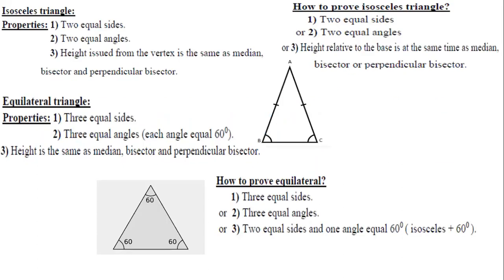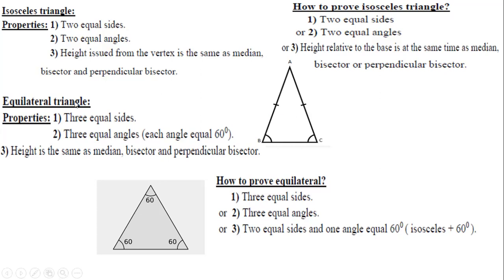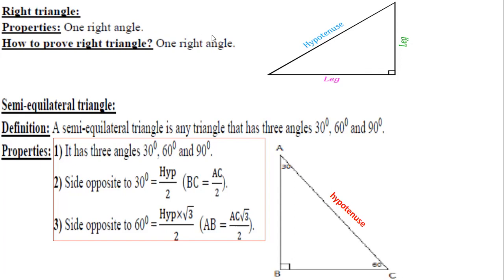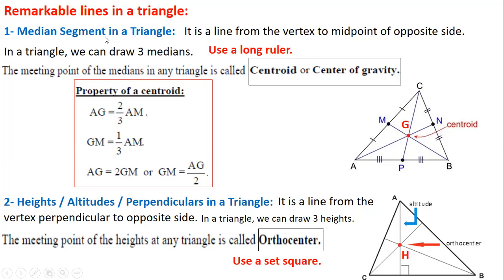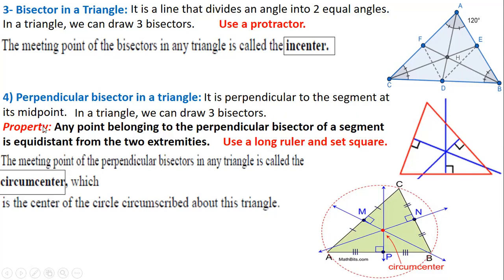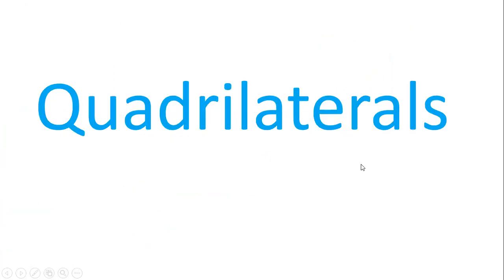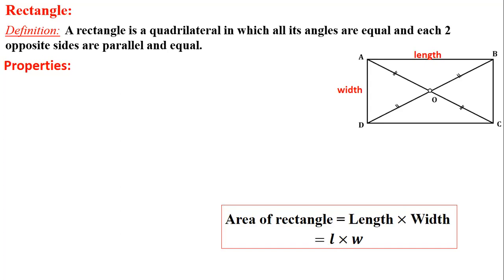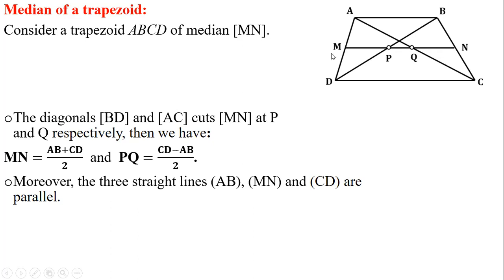Math G9 Lines and Circles1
This video is a revision of geometry concepts part1